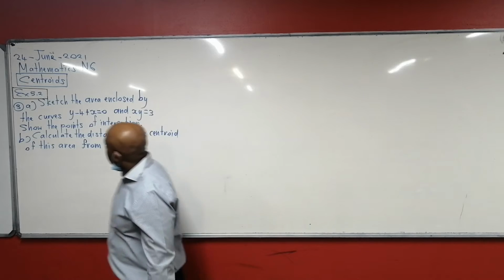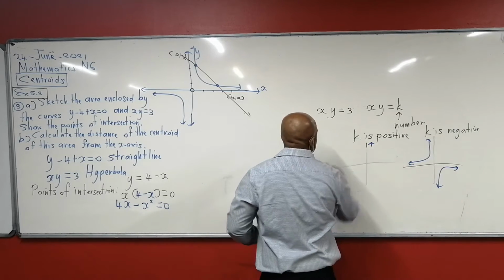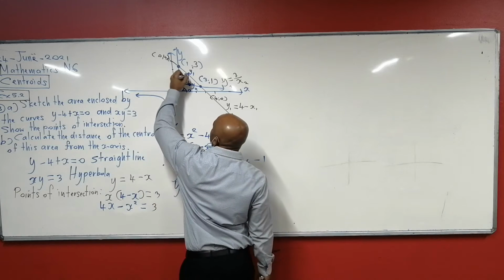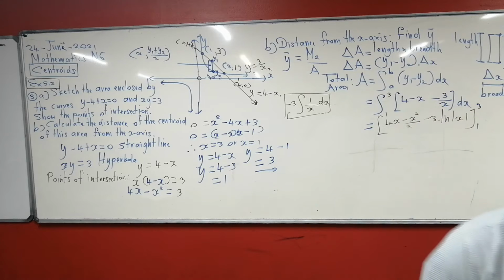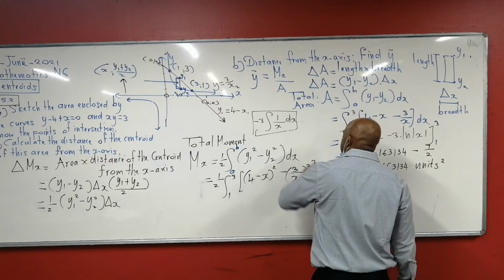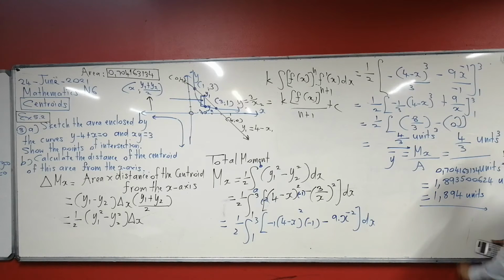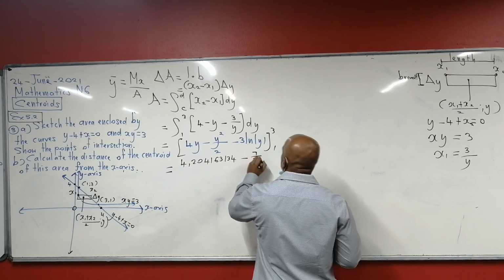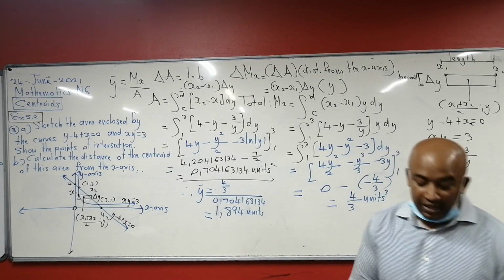Mathematics N6 Centroids